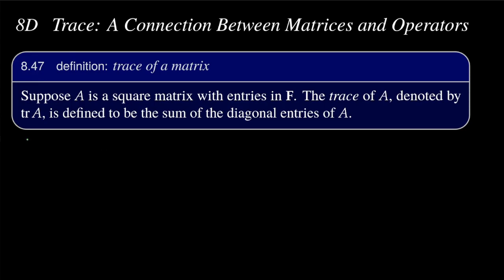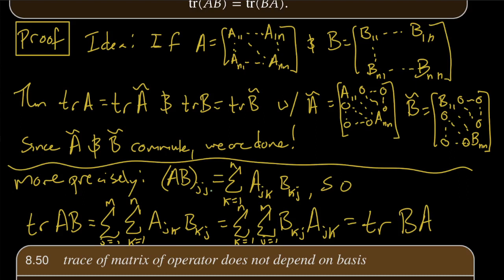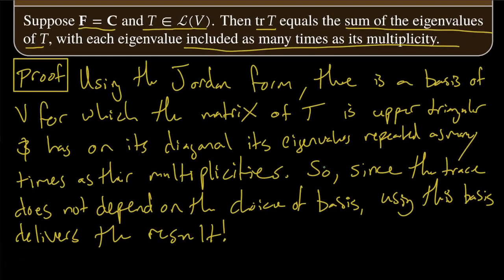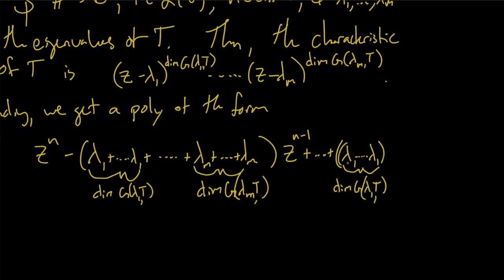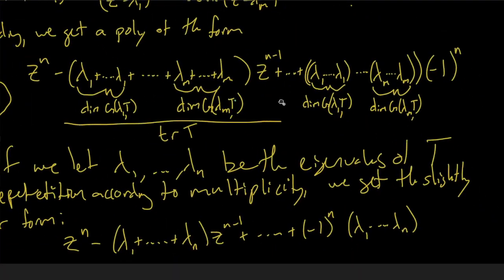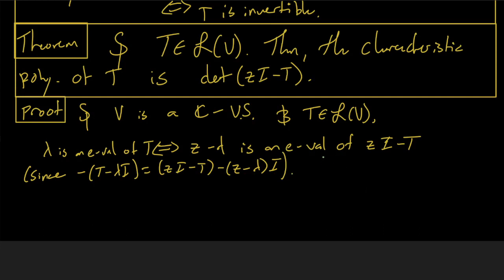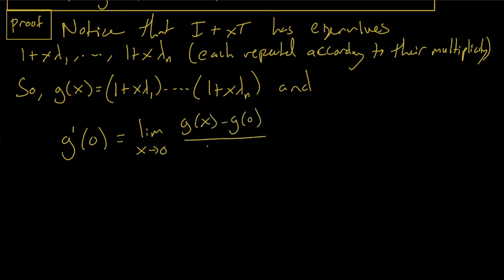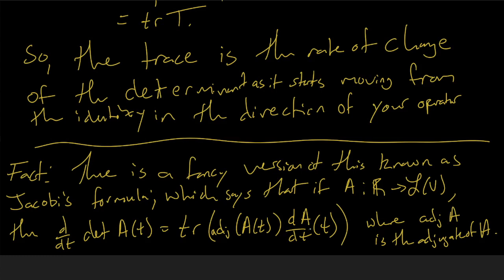Linear Algebra - Trace and Determinant (Part 1)